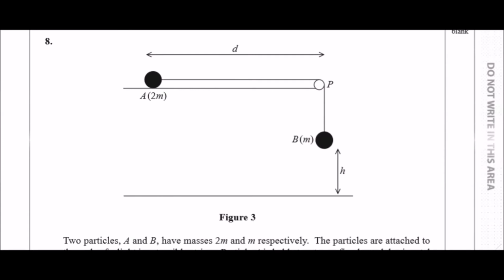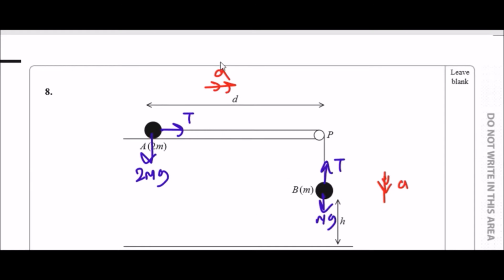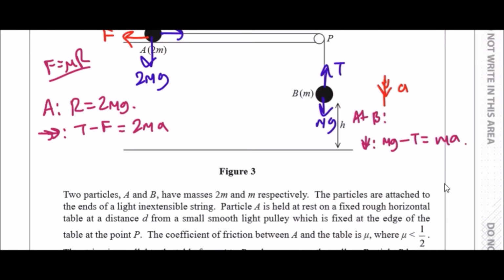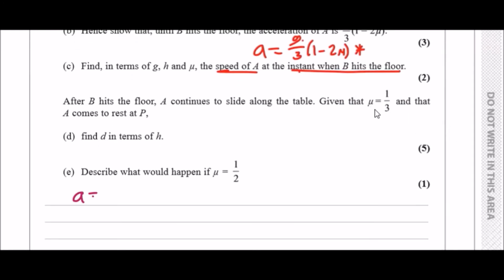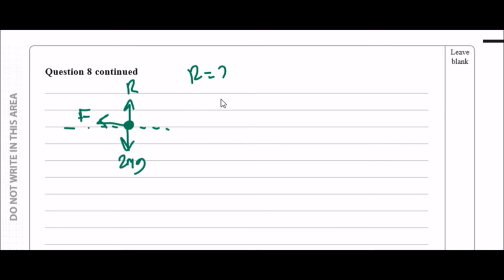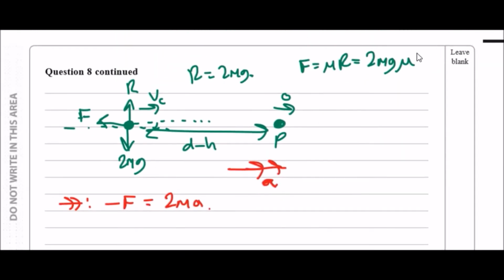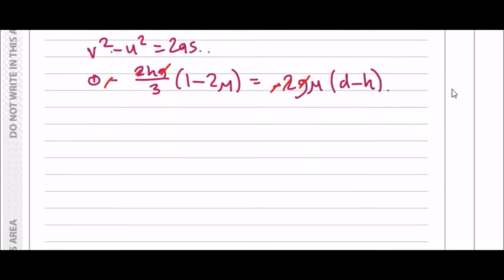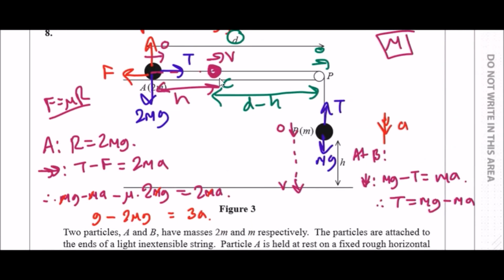M1 Edexcel June 2017 | Question 8 Walkthrough | Two Particles: Pully Problem